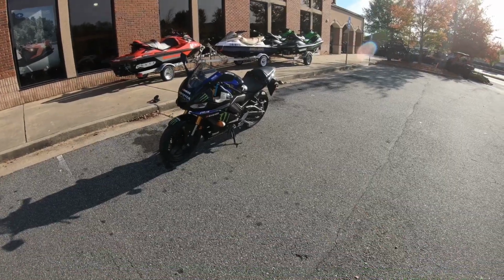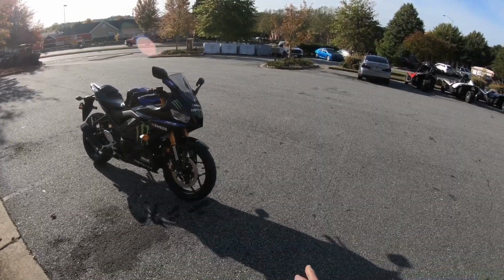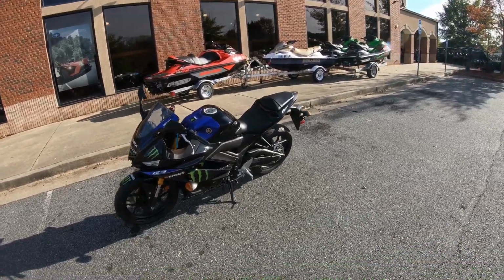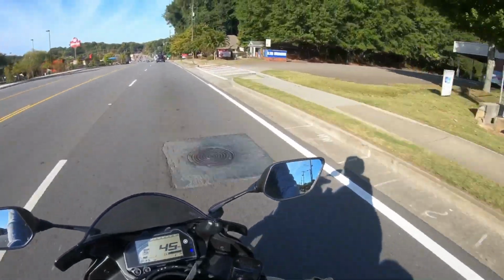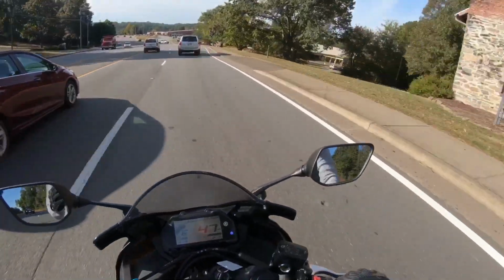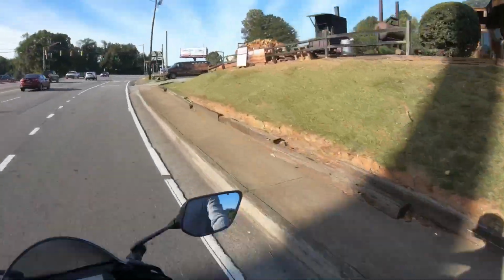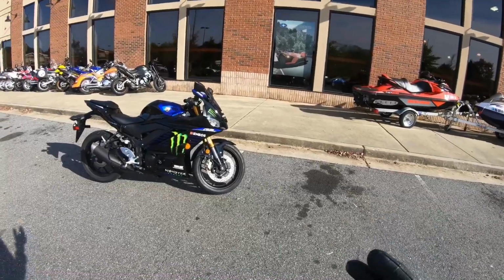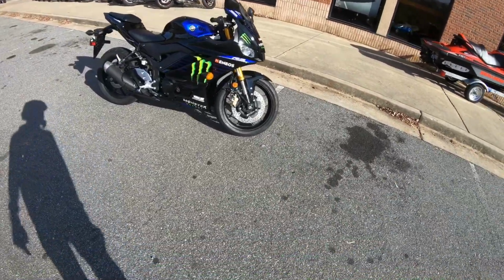2020 Yamaha R3 Monster/Moto GP Edition Review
GREETINGS BRETHREN! It’s been a while since I’ve been able to ride and it felt so good making this vid and hopefully you enjoyed it as much as I did!